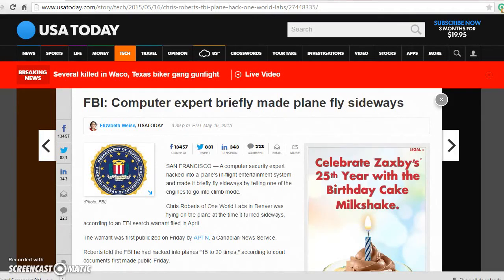Hacker makes plane fly sideways